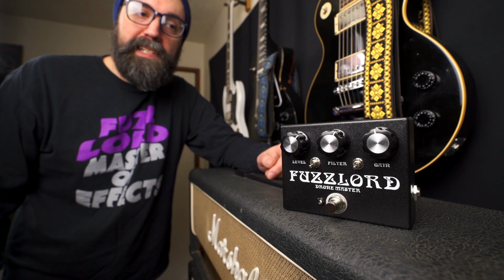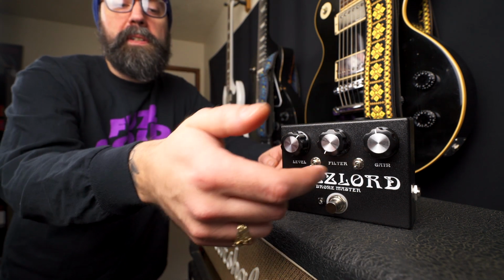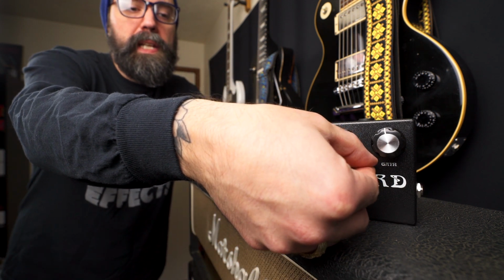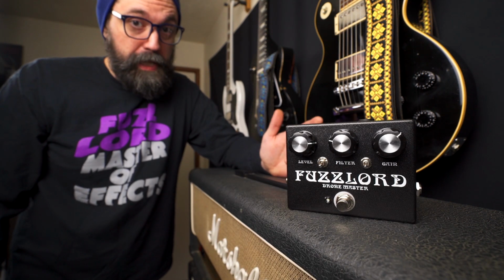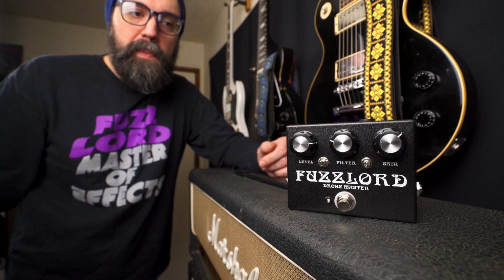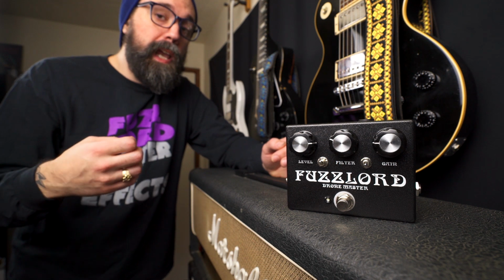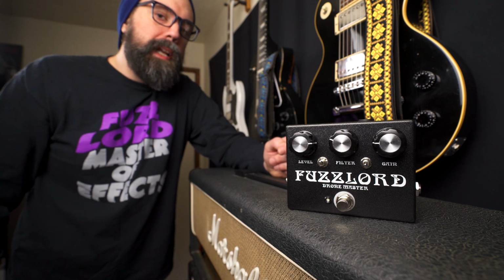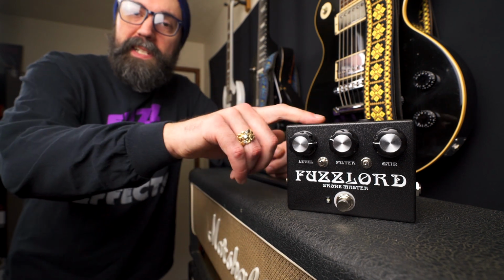Fuzzlord Drone Master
Gear Used To Make This Video:
Mic Stand
Film Lights
Focusrite 2i2